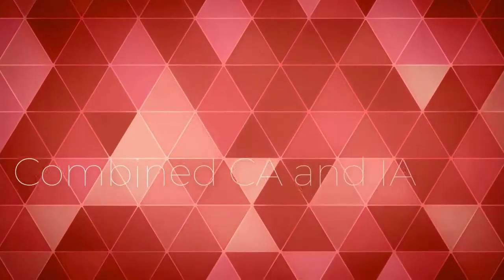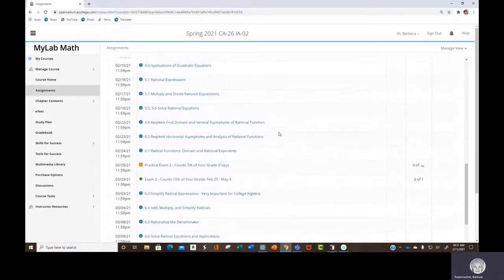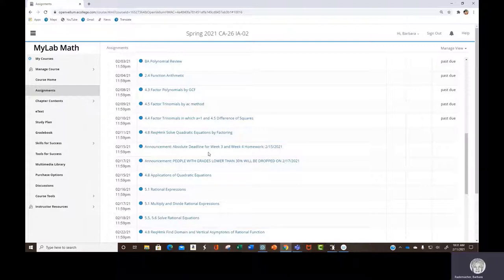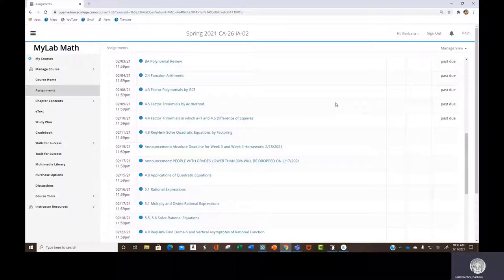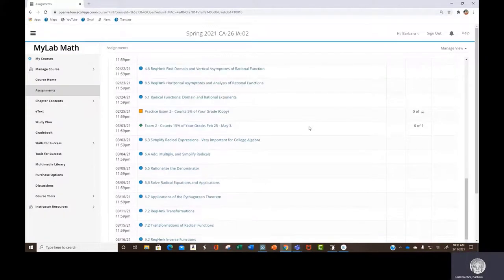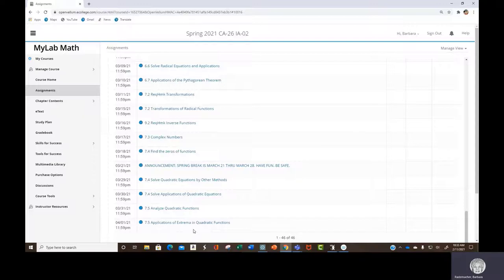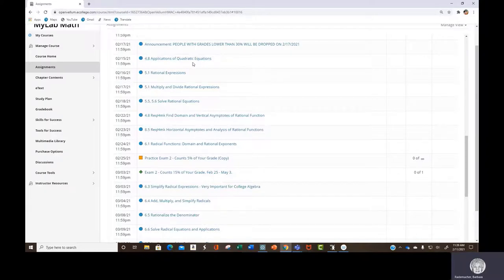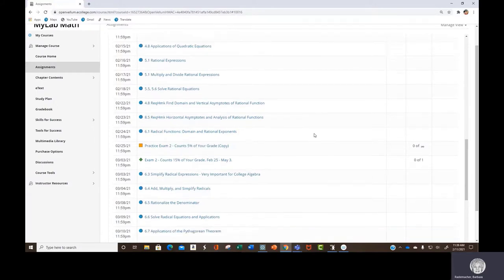Corequisite CA_IA Class Update Feb11